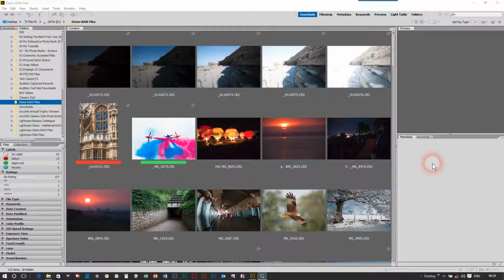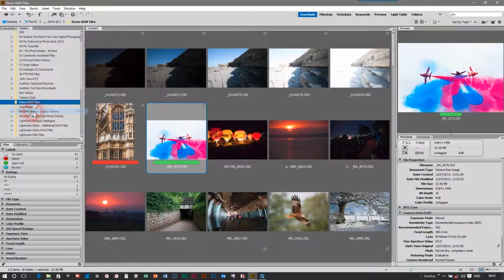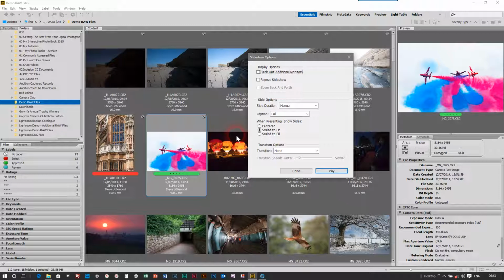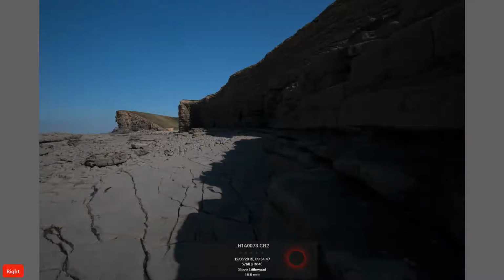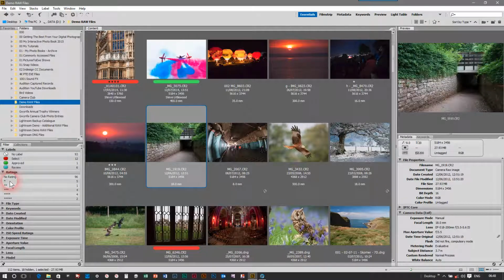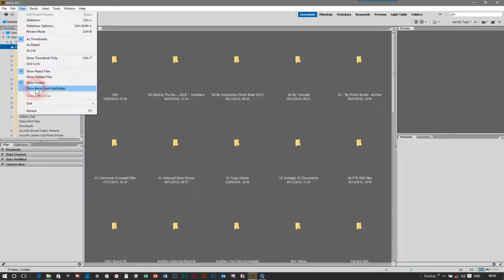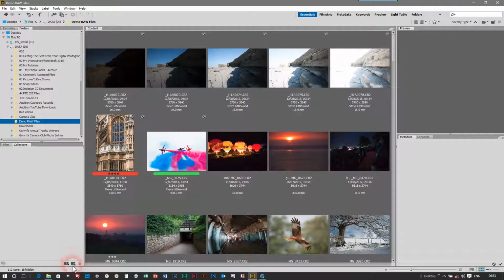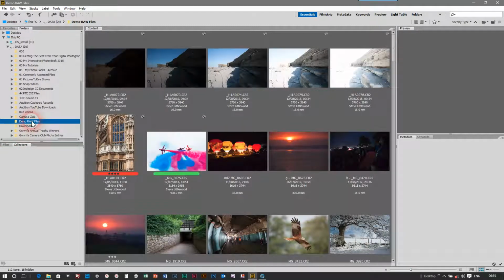3-10 Bridge Sorting & Labelling Images